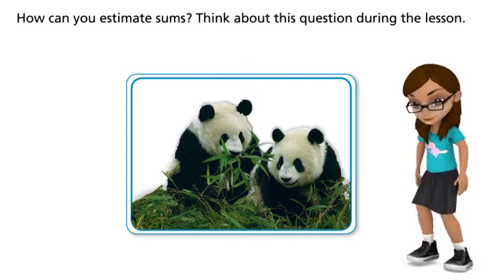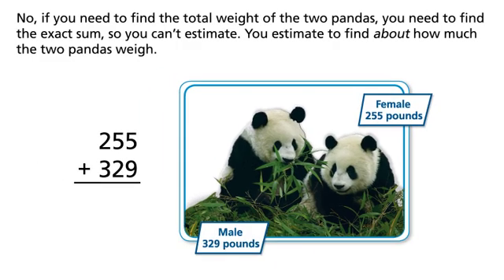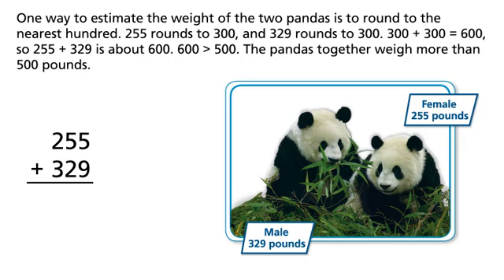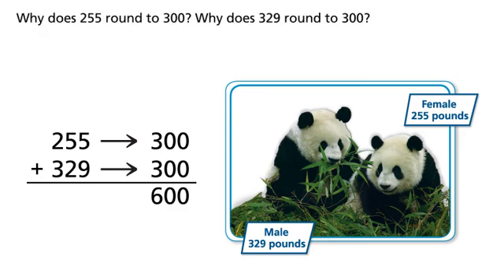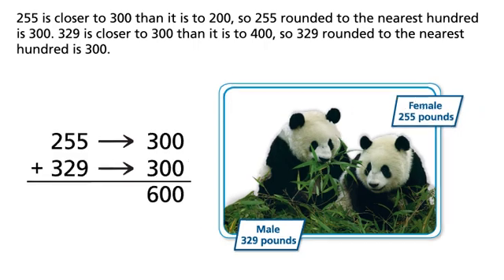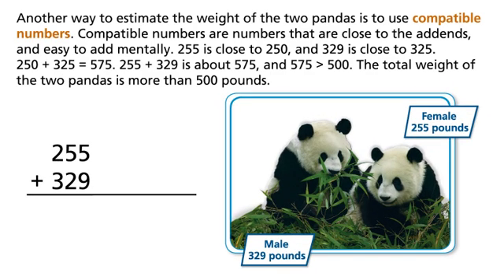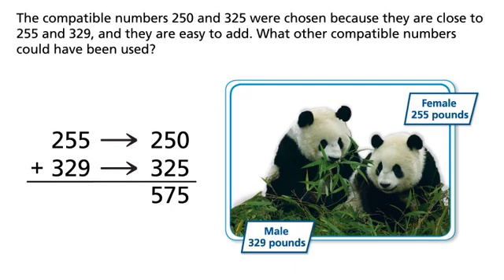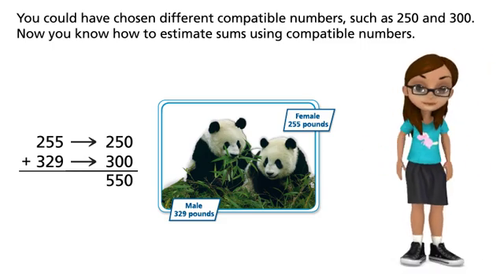Envision Math Grade 3 Topic 8 Lesson 6 Estimate Sums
American Math | Envision Math Grade 3 topic 8 lesson 6 estimate sums